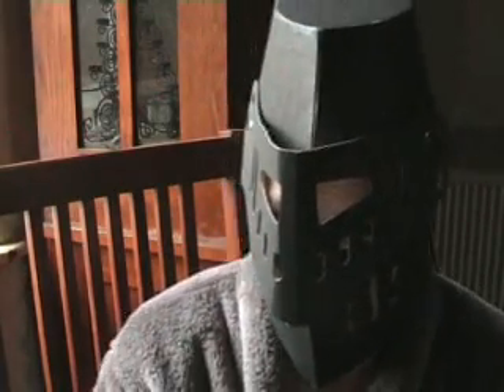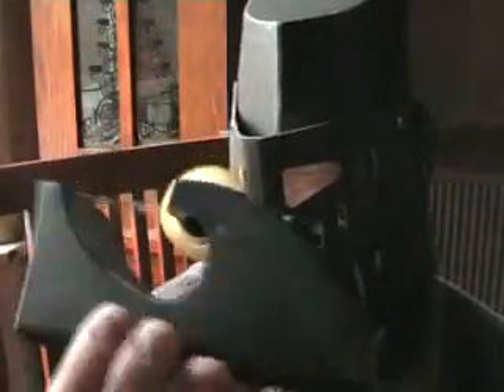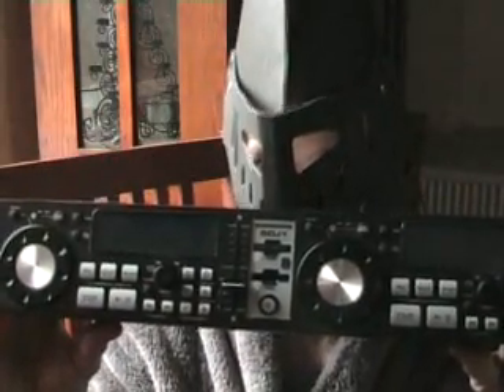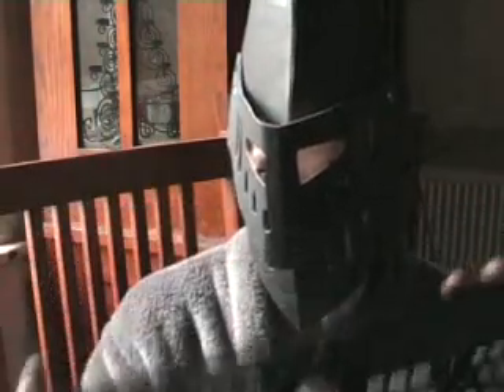Go see the importz, enter the competition and back 2back!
We are always looking for new people to hook up with.
 Remember the comp for the SDJ-1 from American Audio